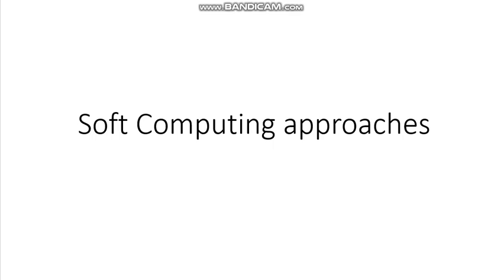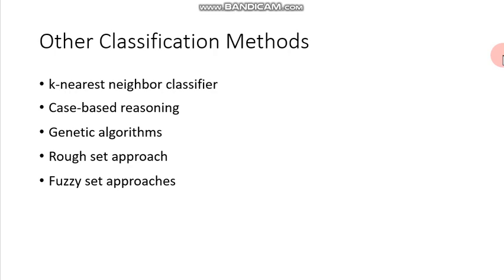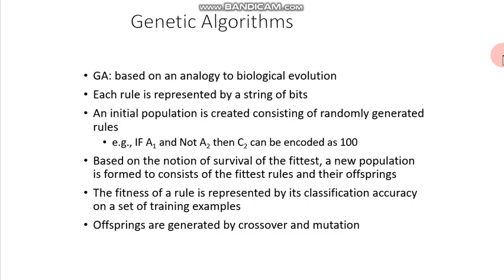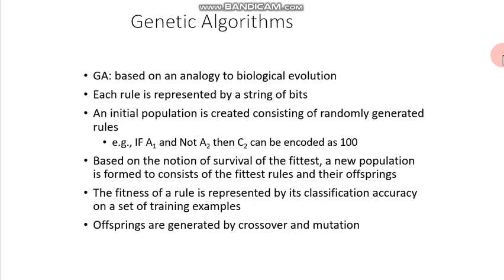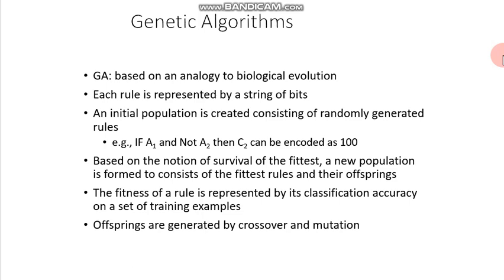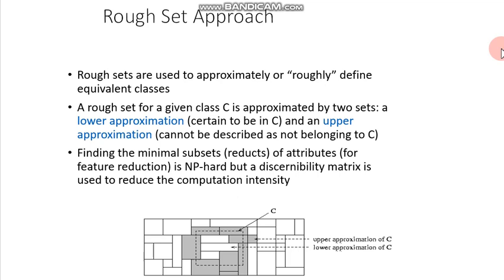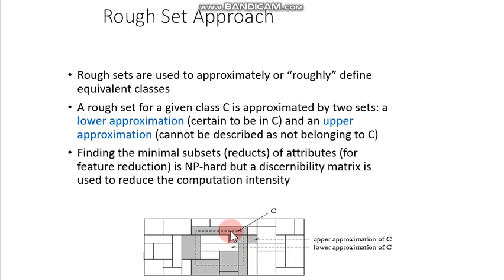Soft Computing Approaches in Machine Learning By Mr. Mohammed Wasid